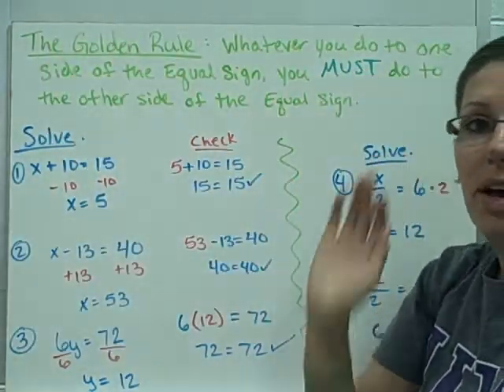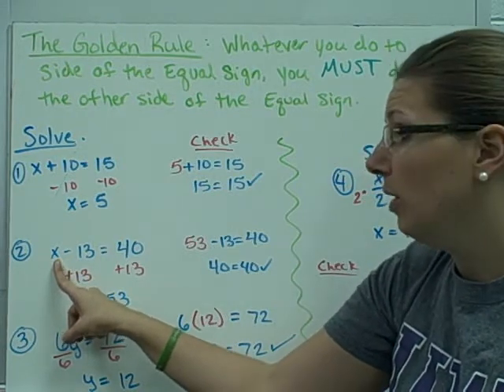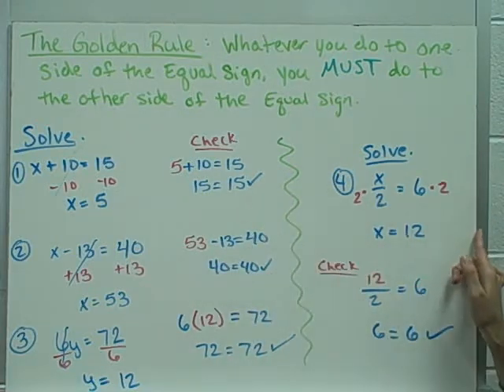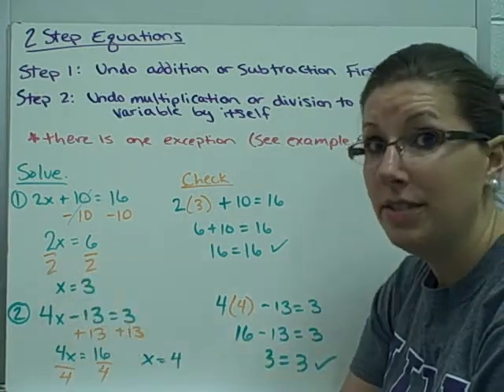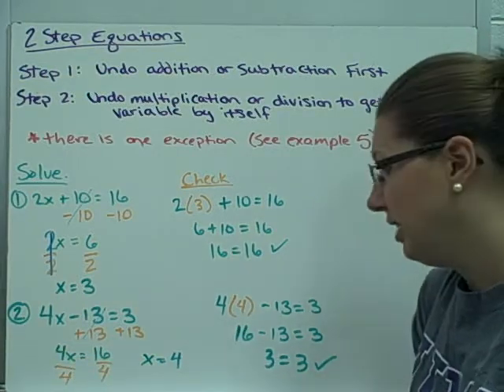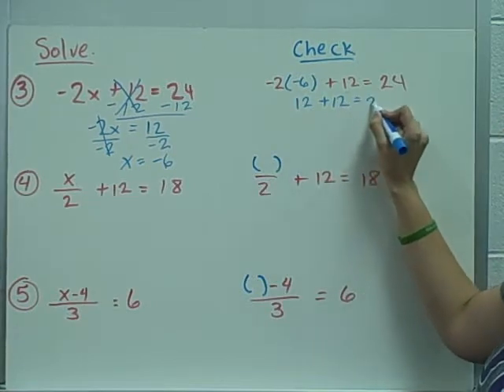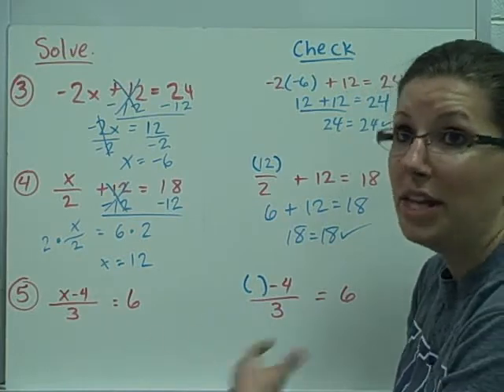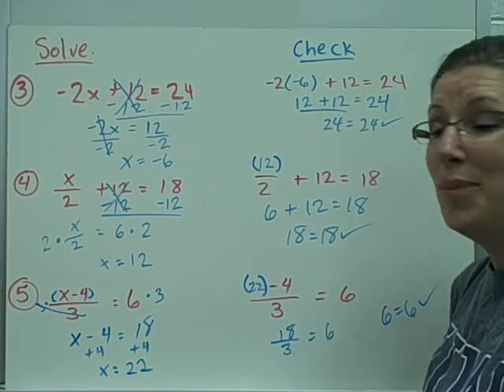CCM8 Unit 5 Lesson 3